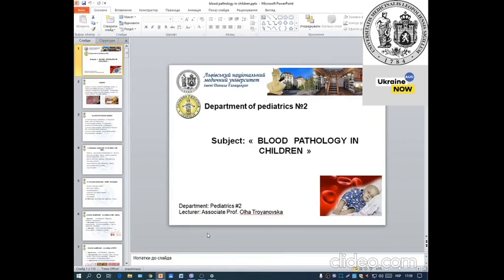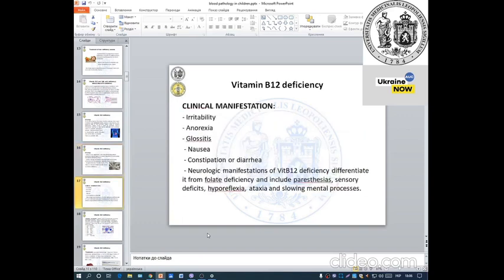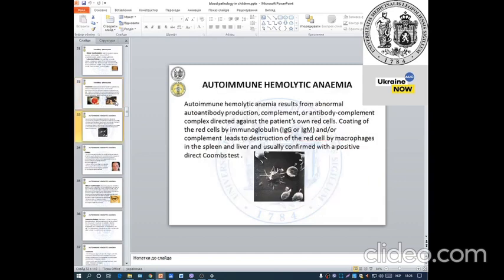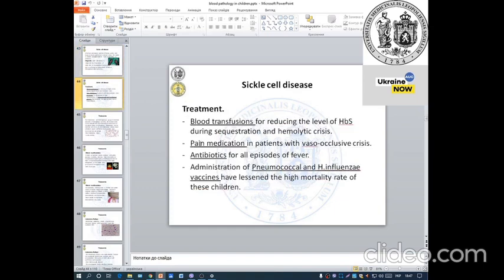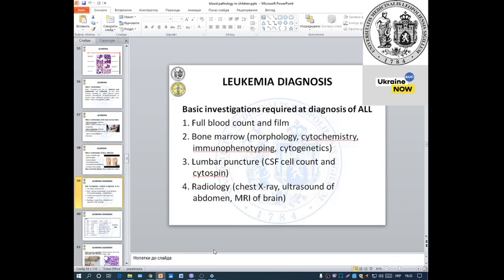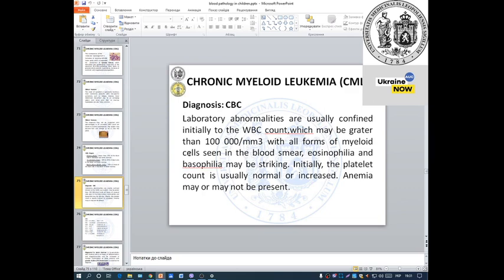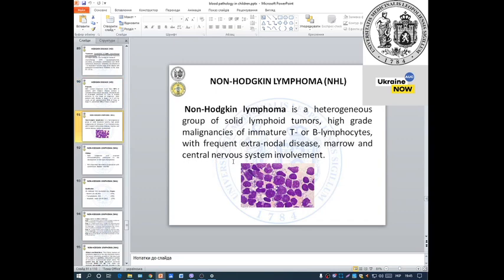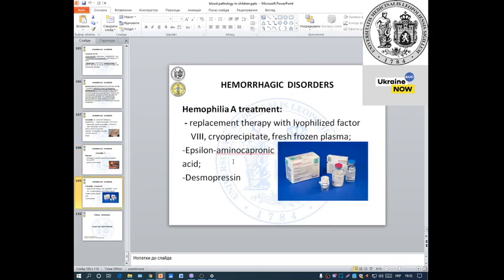audio lecture blood pathology in children Toyanovska